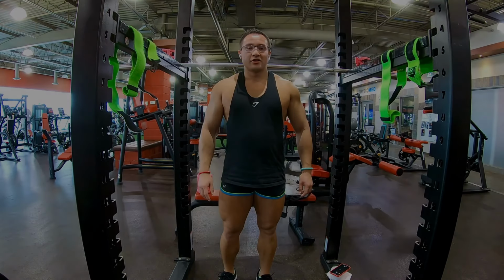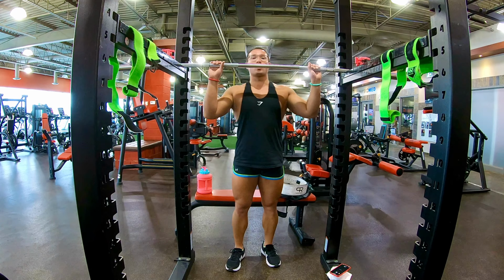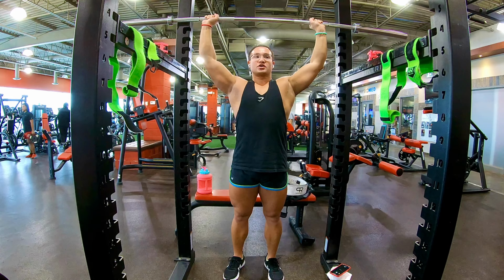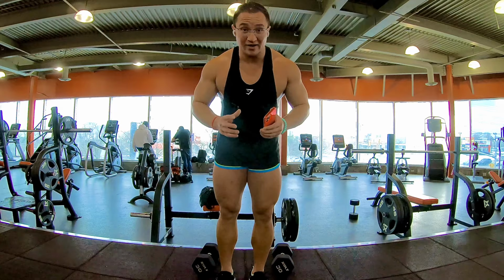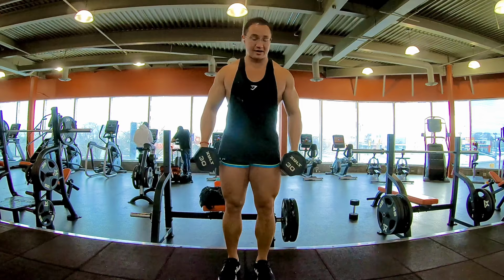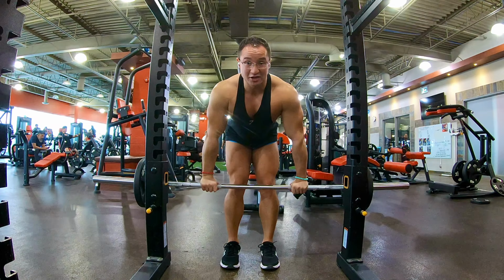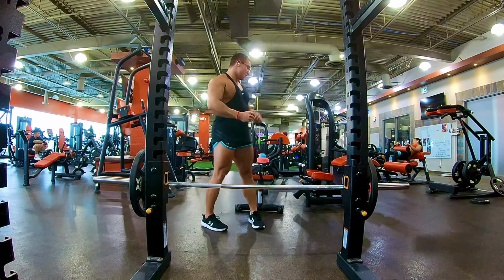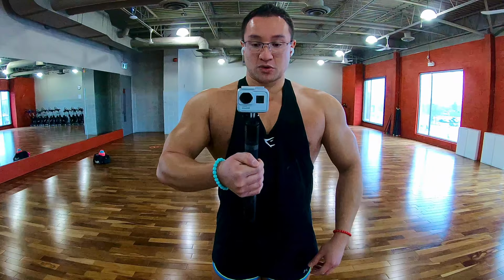Boulder Shoulder Day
Welcome back to Jonathan Neale's Fitness! Today i'm vlogging my first Shoulder Day on my channel. This is officially the last first time muscle group video on the channel. I've now covered every muscle group. There's countless workouts, & fresh new content on the way! I'm very proud of myself for making this channel happen, getting out of my comfort zone, & showing the world what I'm truly passionate about, & what I'm great at! I'm on a mission to blow up my shoulders/Traps this year, & really want to work on my V-Taper. Thanks ya'll, God Bless!

Standing Barbell Military Press - 5 Sets - 10-12 Reps

Bent Arm Dumbbell Side Laterals - 5 Sets - 10-12 Reps

Rear Delt Cable High Rows (Both Arms) - 5 Sets - 10-15 Reps

Barbell Trap Shrugs - 5 Sets - 10 Reps